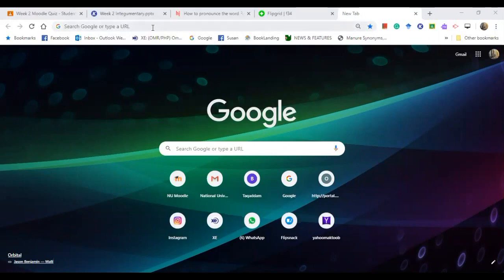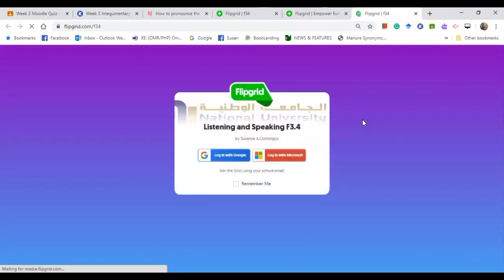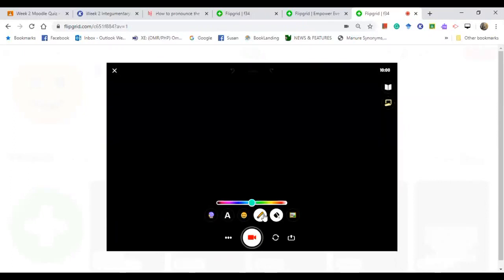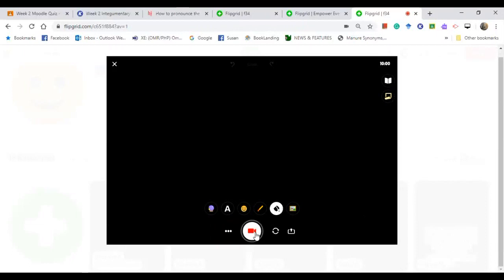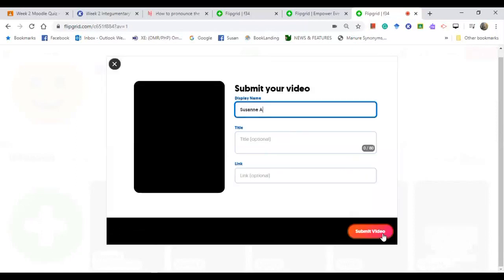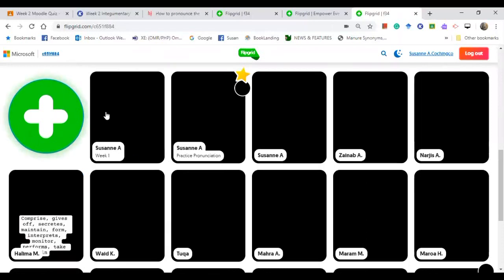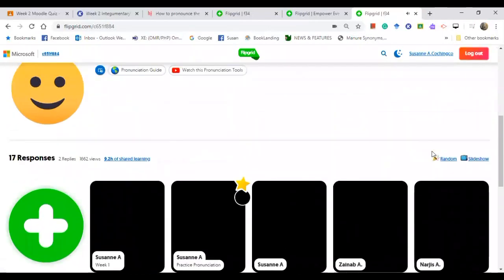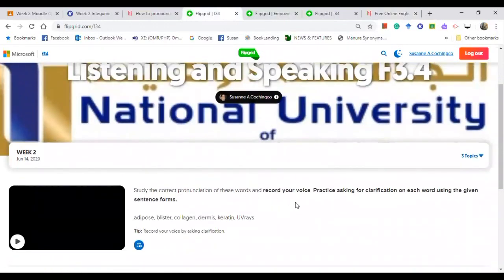FLIPGRID STUDENT VERSION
This video is for the Flipgrid student version. It shows students how to use the Flip Grid classroom and how to sign in. It also explains how they're going to record their talk or presentation.